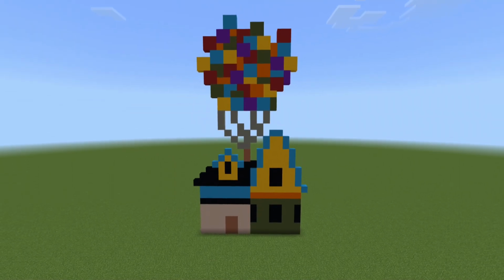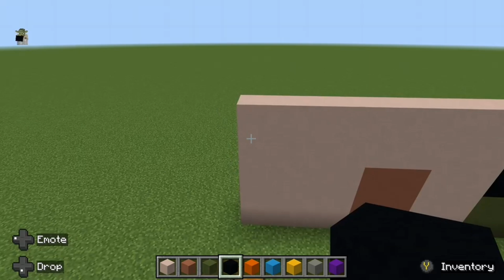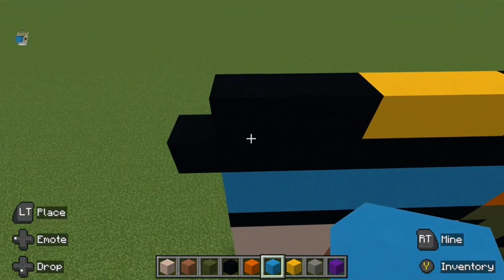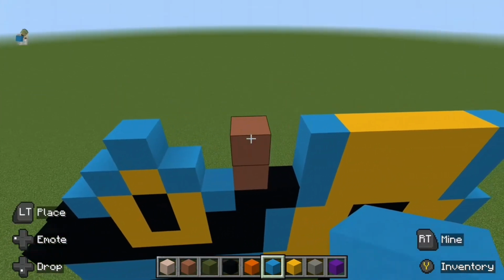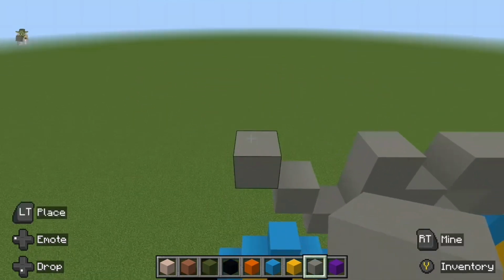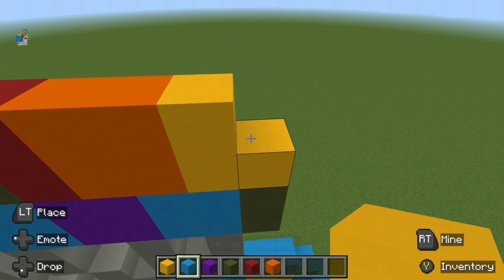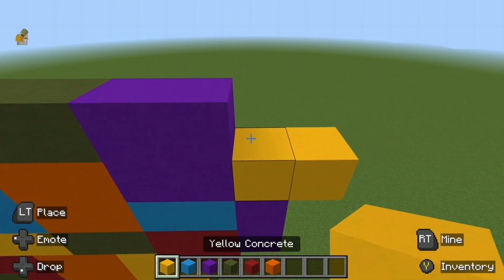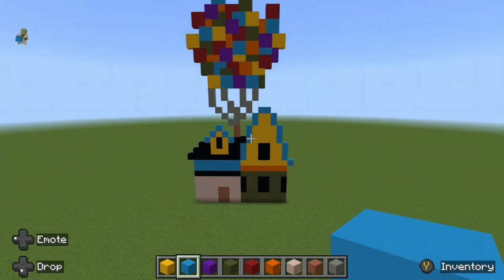Minecraft Pixel Art Tutorial - Up House